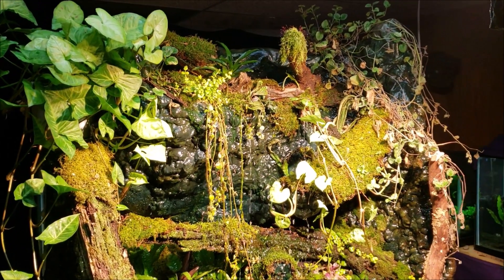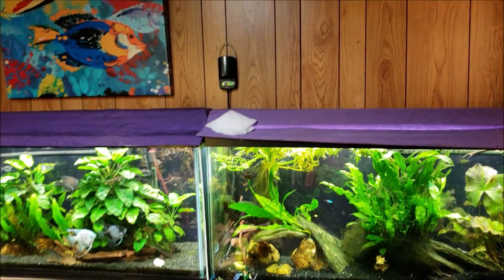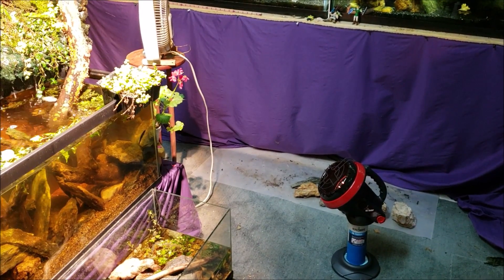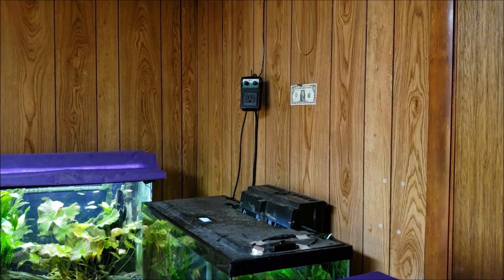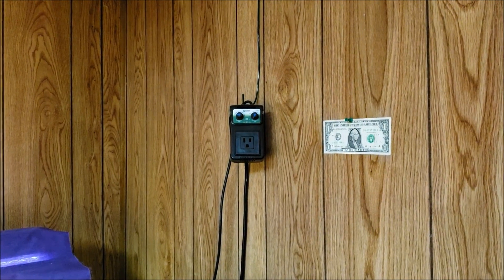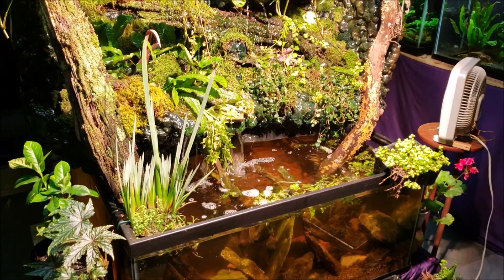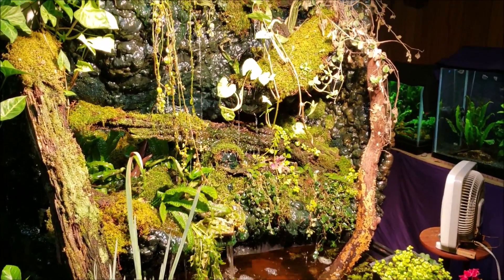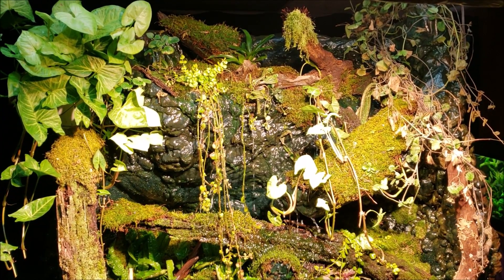Propane Space Heater Cranks Up The CO2 Levels In My Fish Room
Mr. Heater Little Buddy 3800-BTU Indoor Safe Propane Heater
See how quickly the atmospheric CO2 level rises and falls while burning a propane space heater.